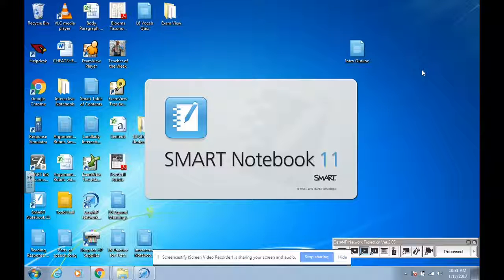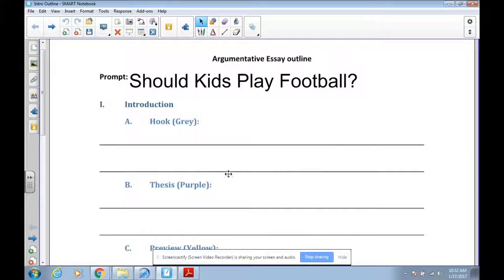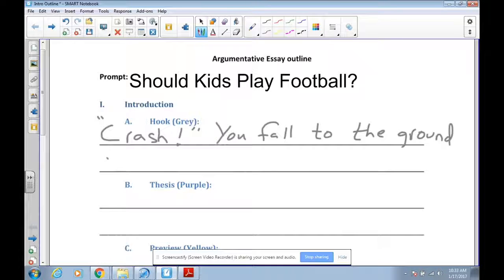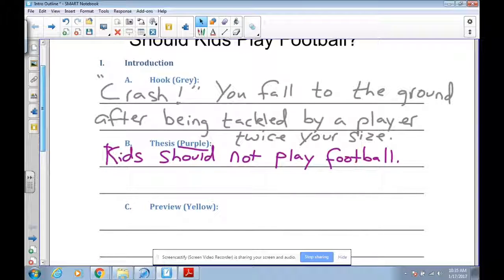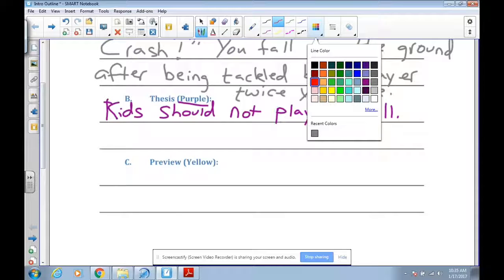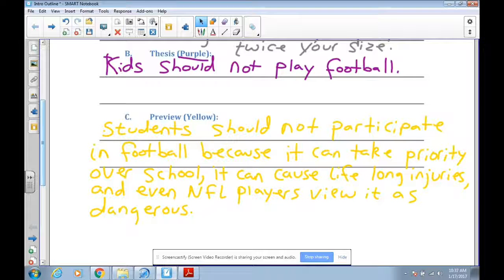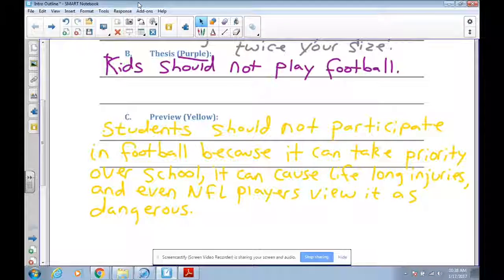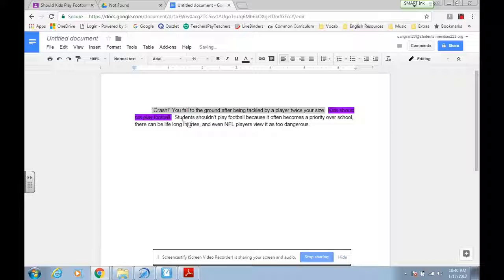How to Write an Intoduction